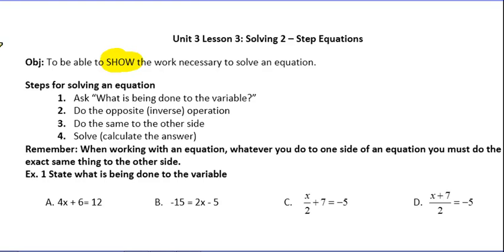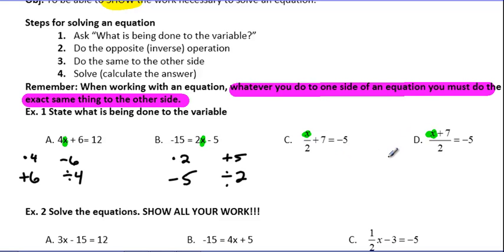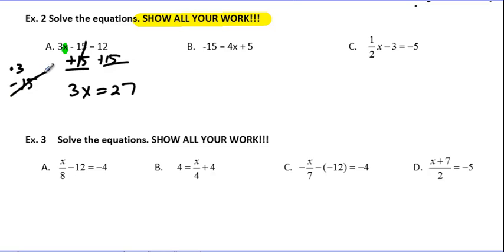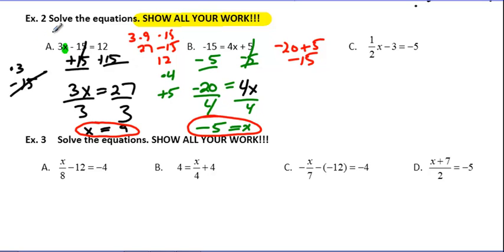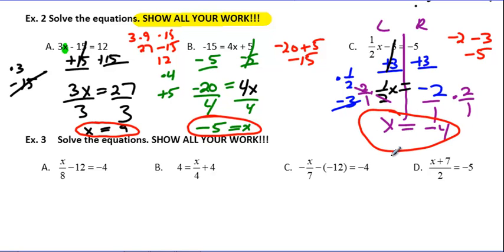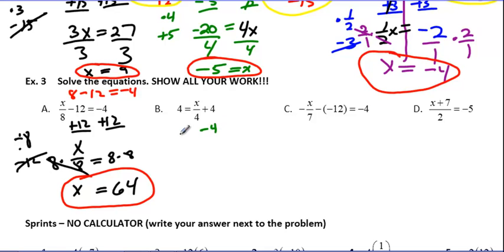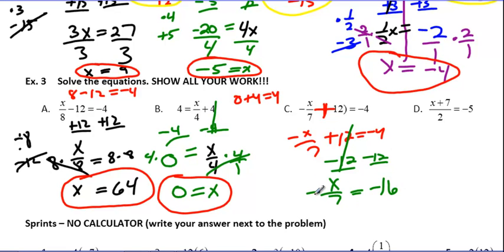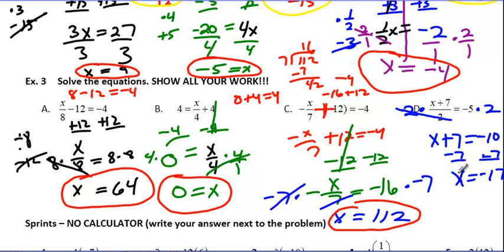Unit 3 Lesson 3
Solving 2 step equations.  Make sure you are watching AND LISTENING to each video.